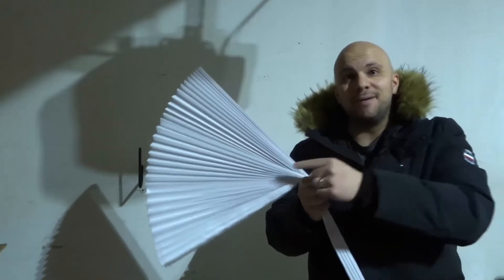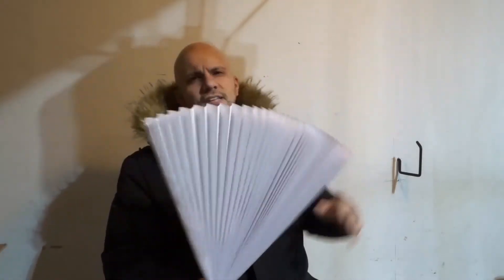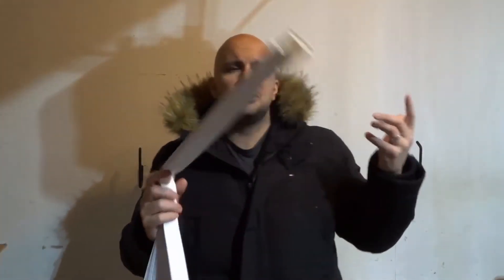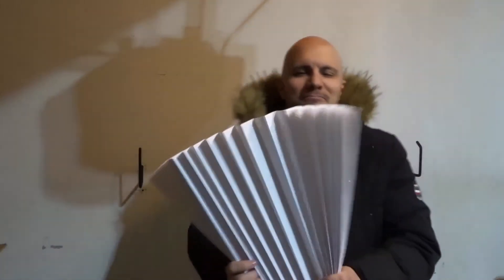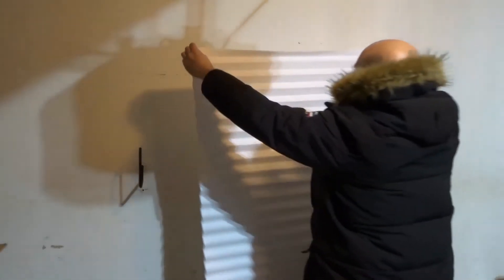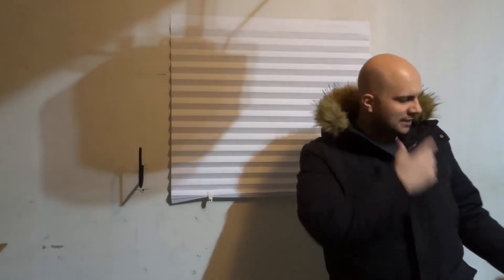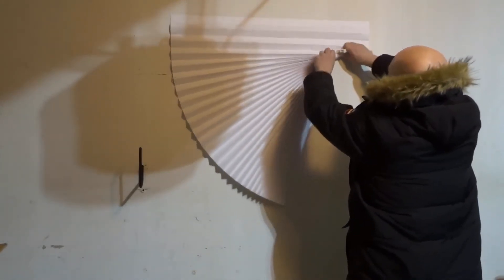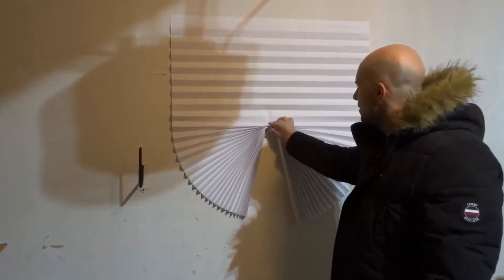How To Install Paper Window Shades-Easy Tutorial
In this video, I show you and tell you how to install paper window shades easily. If you have paper window shades, they can be a great form of temporary blinds for your windows. You can even use them as permanent blinds if you don't mind the look of them. I show you how to install them easily with a couple of simple steps. I actually use them as permanent blinds in my garage because whatever blinds I would install there would end up getting dusty, so I might as well use these inexpensive ones.